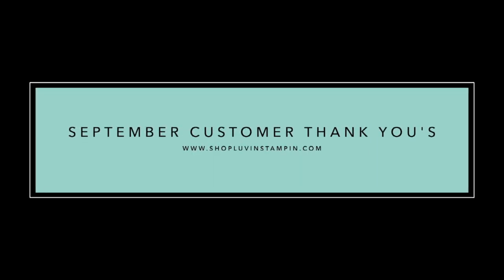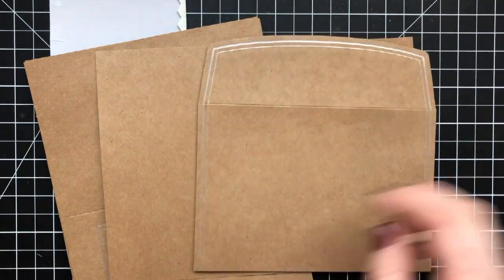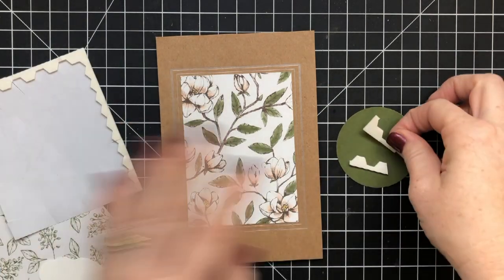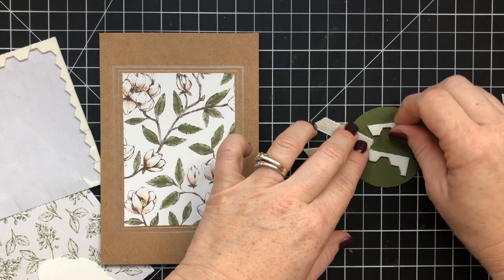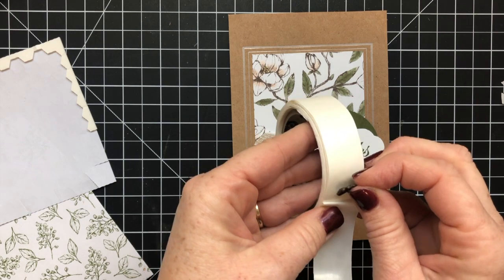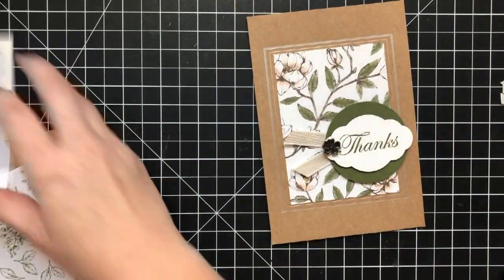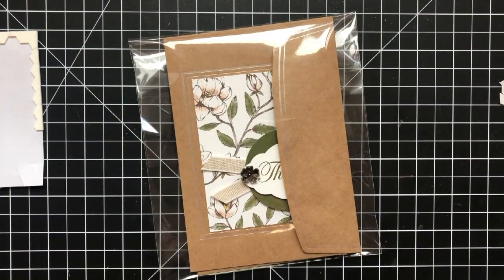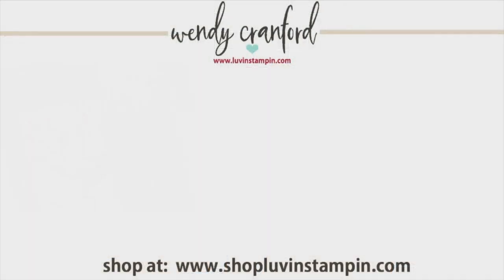September Customer Thank Yous & Jambalaya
SUPPLY LIST:
Magnolia Lane Memories & More Large Specialty Cards & Envelopes [149487] - Price: $12.50